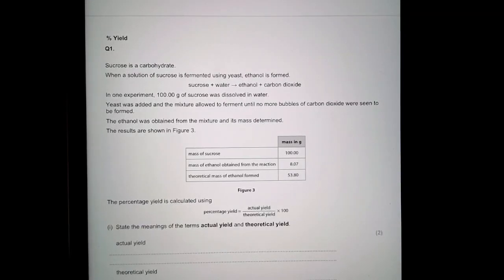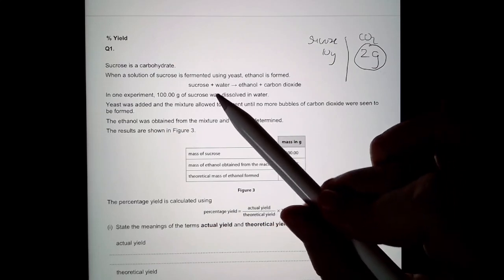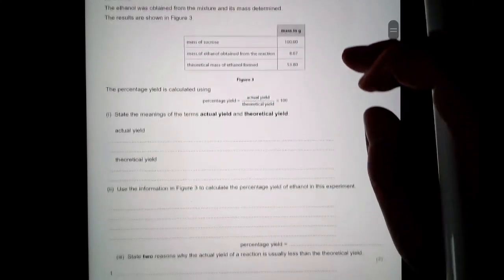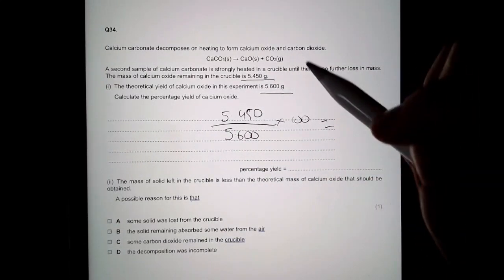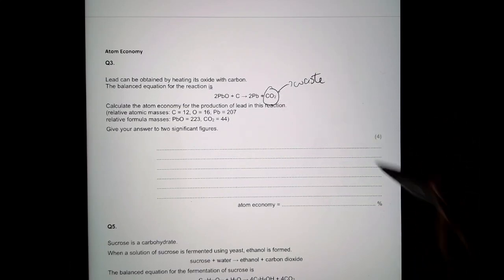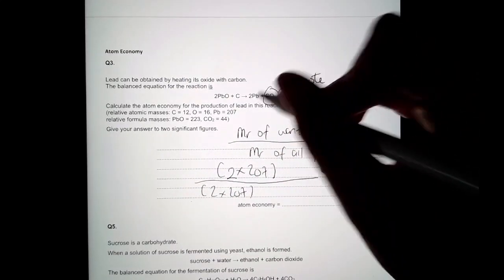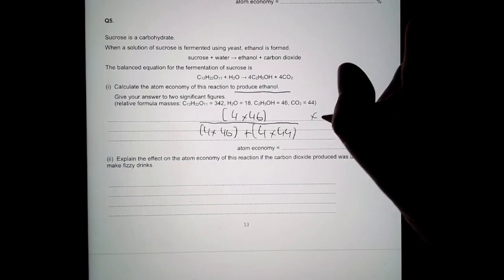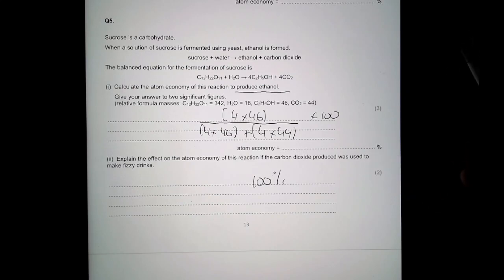Triple: Quiz 5e - % yield and Atom Economy